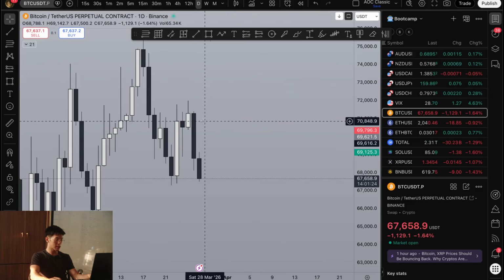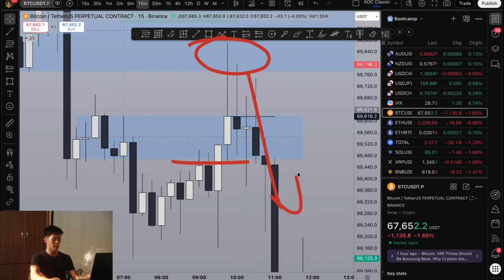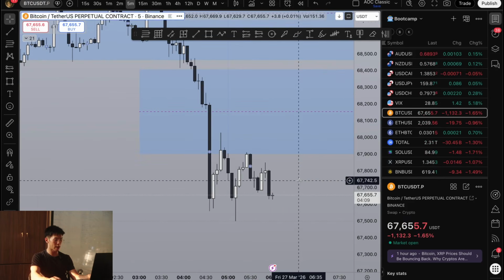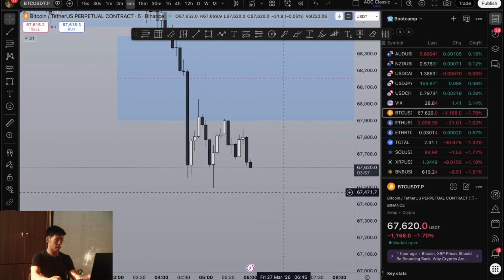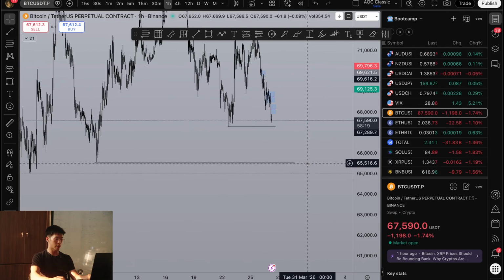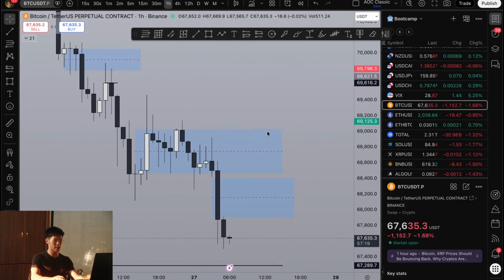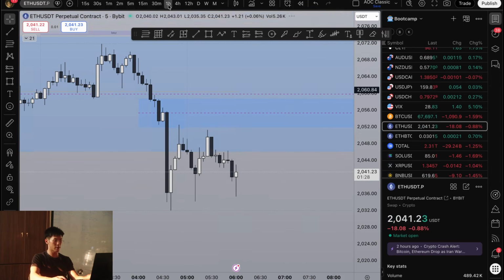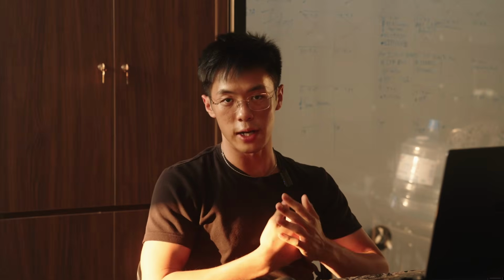bitcoin: more dumps incoming?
Keep going.

Suen